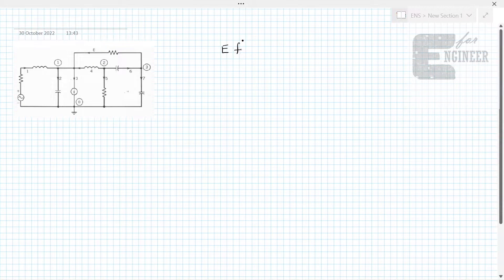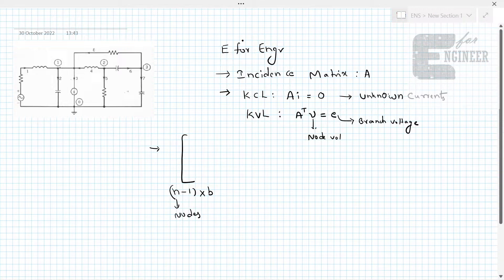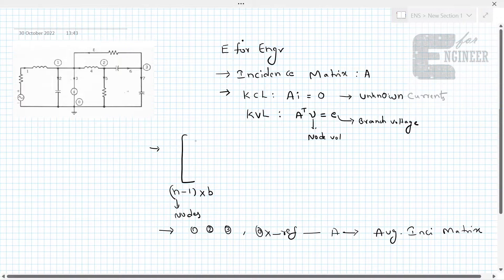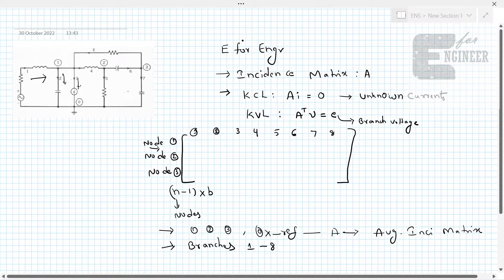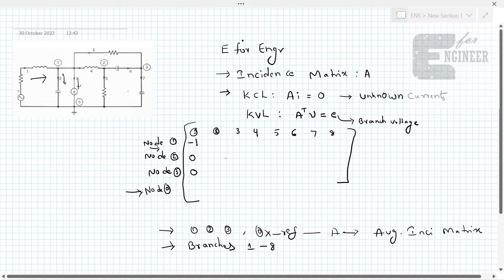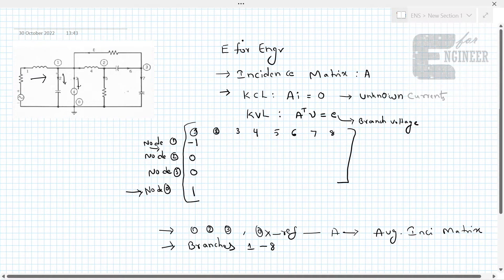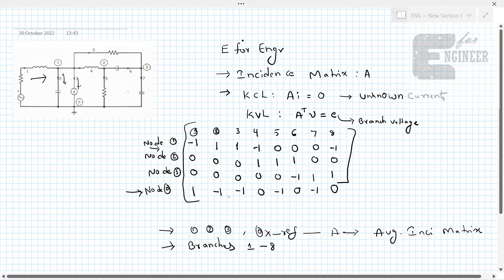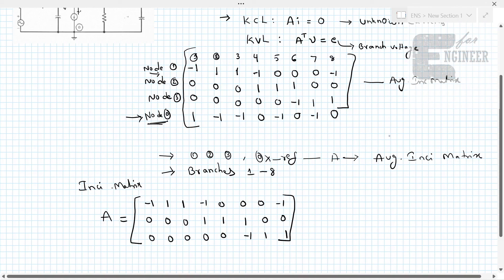How to write an Incidence Matrix of a Network || Problem 1 || Electrical Networks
Our main aim is to fill the bridge between industrial needs and Studnets by empowering with Technical Basics and Tricks.